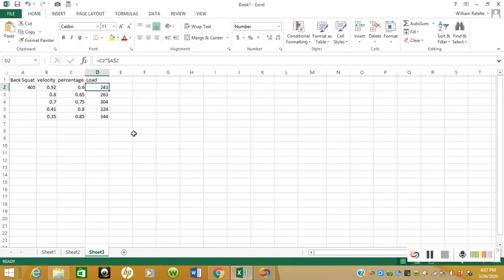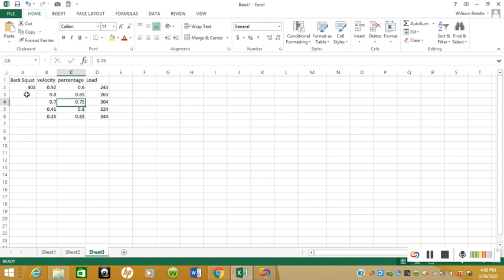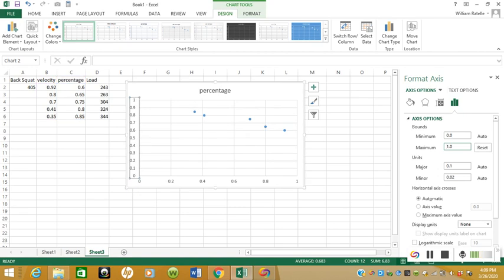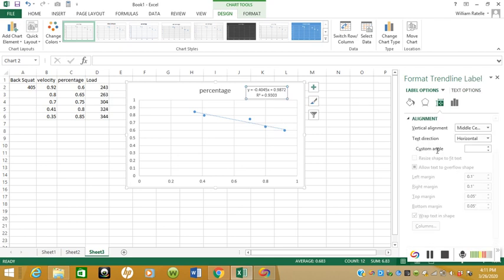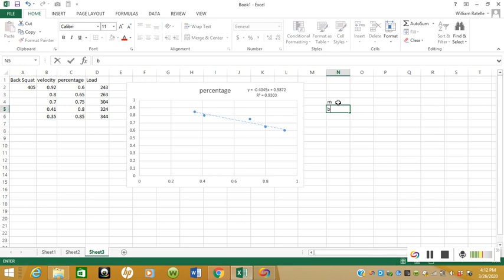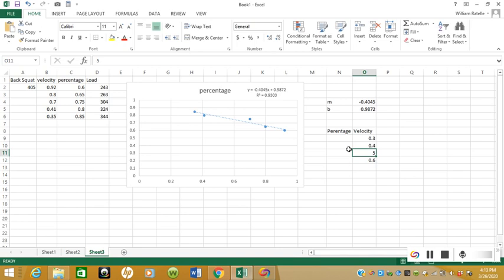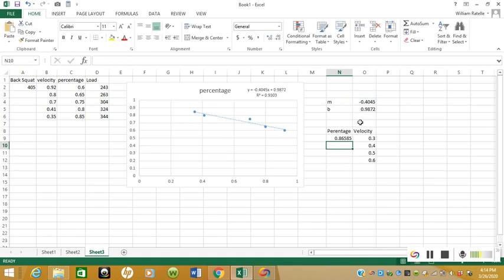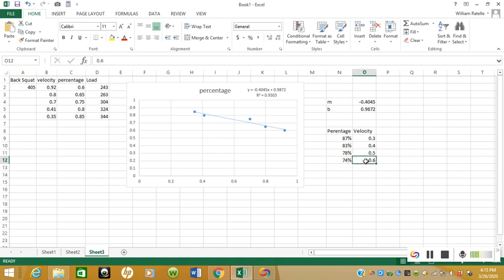Load Velocity Profile Excel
Example of how to set up a load velocity profile for yourself or athletes that you work with. Very easy set up in excel.